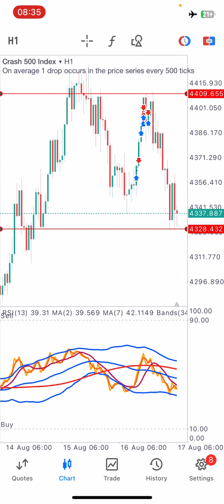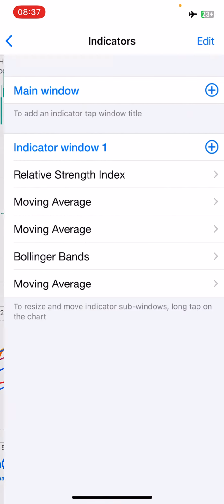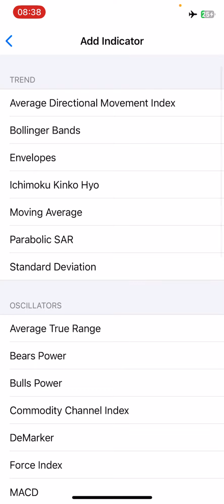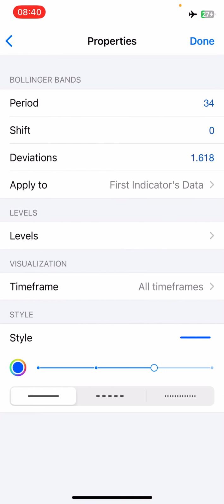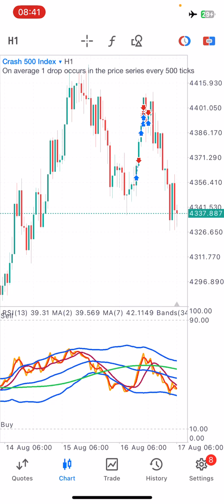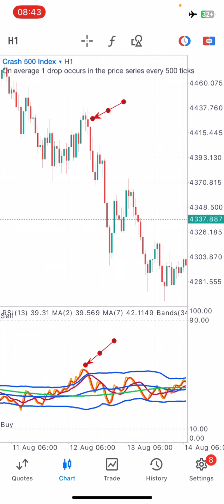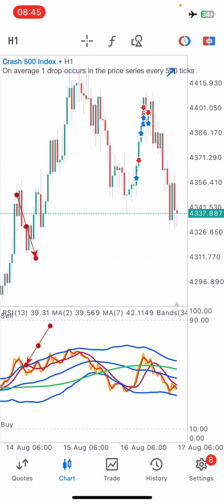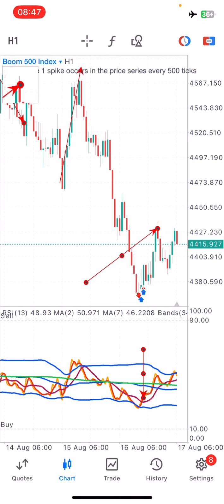Most Accurate Boom and Crash Spike Catching and Scalping strategy‼️(Made $100 Live🔥)